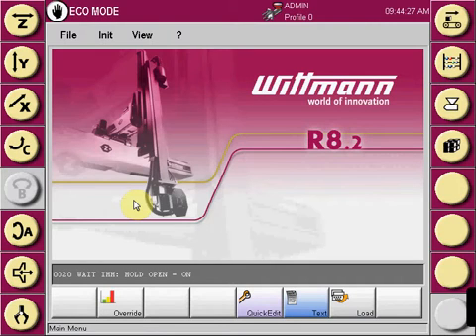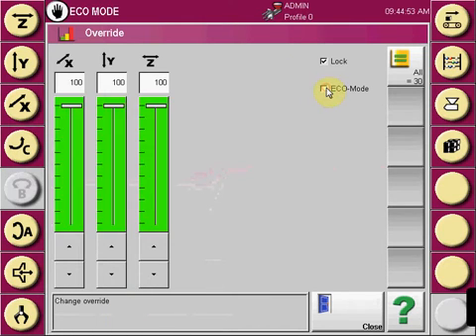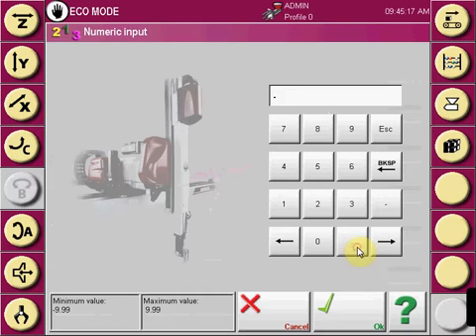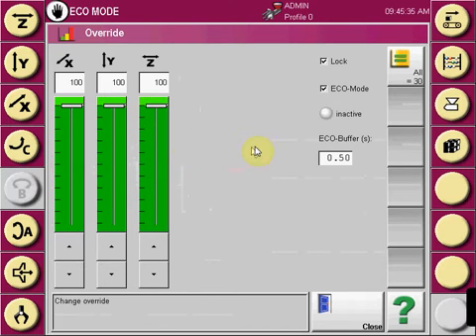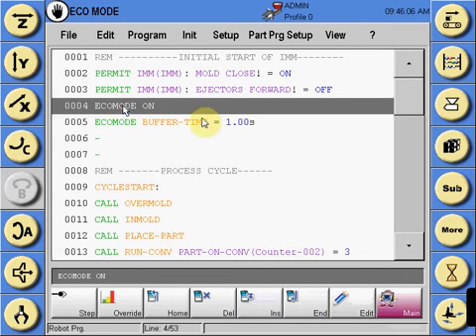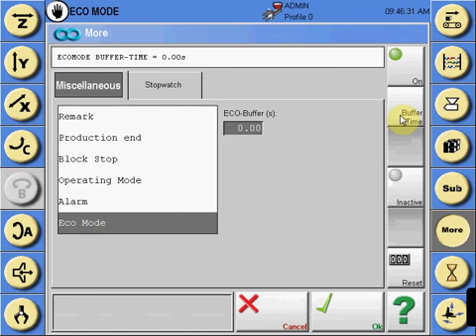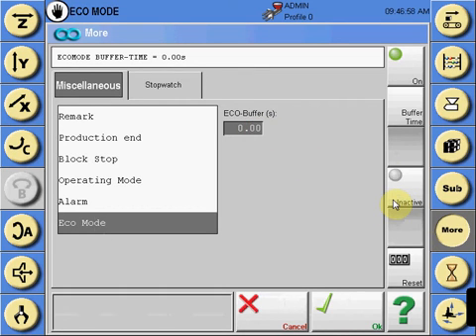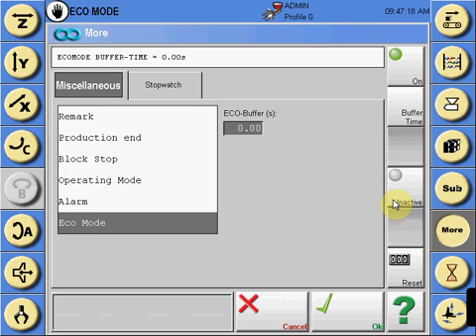Introduction to R8 series: Eco Mode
This is a short tutorial on how to setup the Eco-Mode foundation on any R8 series robot controller.